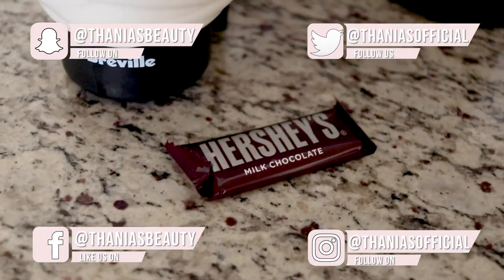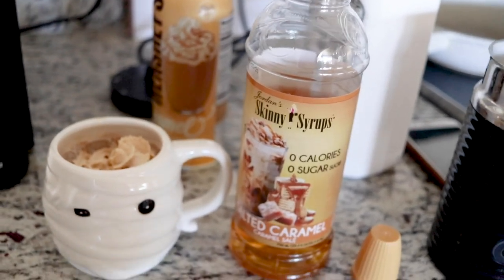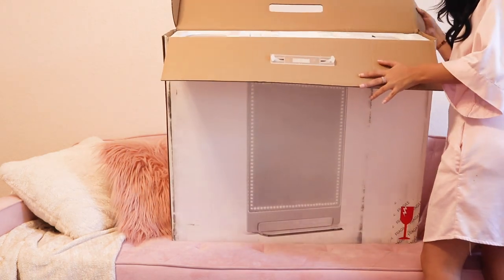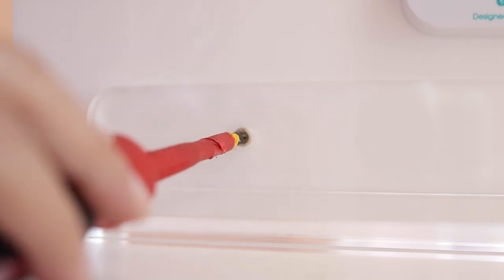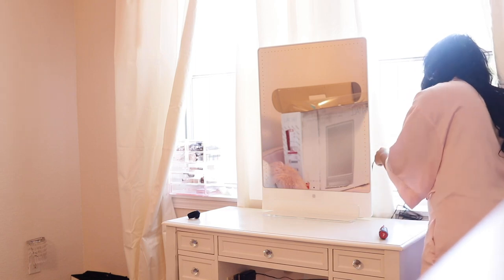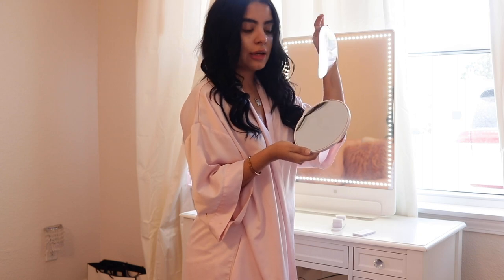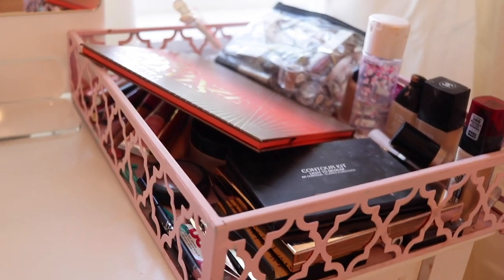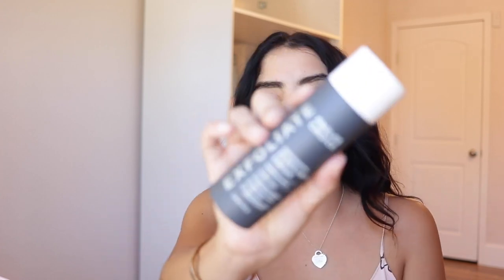NEW VANITY MIRROR UNBOXING + GRWM 2019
Hey loves! for todays beauty room series I am unboxing my new LED vanity mirror from rikilovesriki. I will be showing you guys some clips of me getting ready using my new vanity mirror as well. so I hope you enjoy this GRWM and Vanity Mirror unboxing.